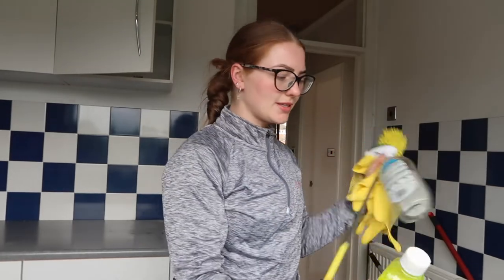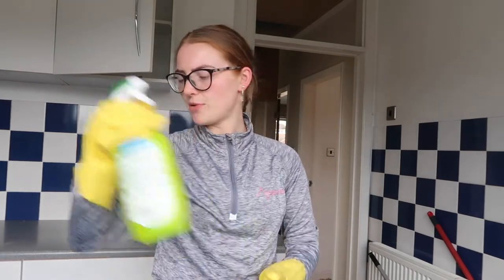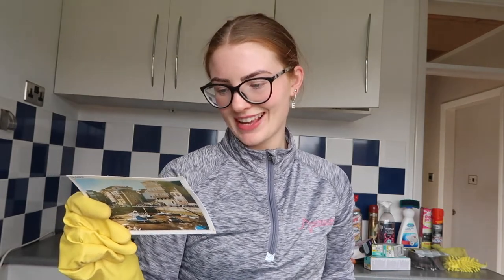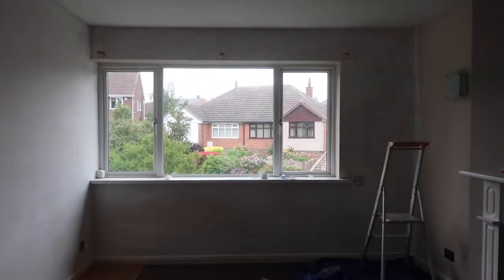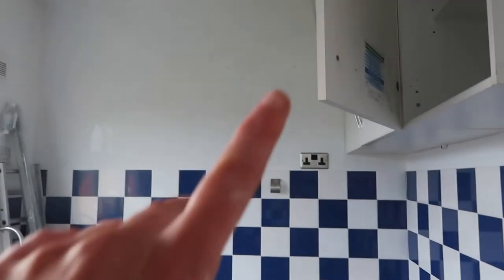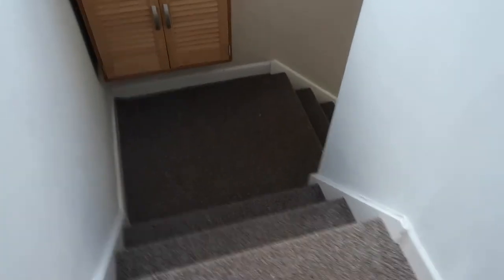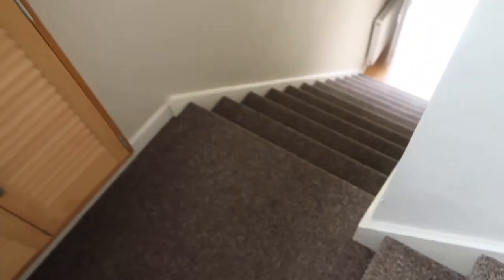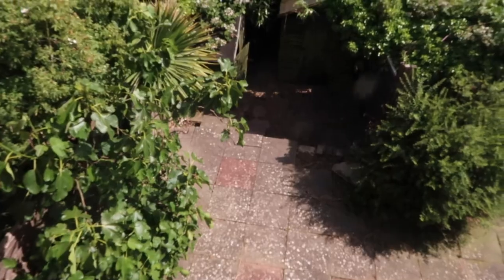GETTING MY BTL PROPERTY READY TO RENT - vlog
most random vlog ever xxxxx